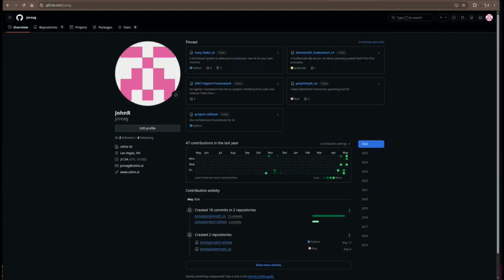The Death of the Bitmap: Rendering 3D Gaussian Splats on Bare-Metal Rust (PolyMorphOS)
What happens when you bypass 30 years of UI bloat and render an operating system using pure quantum physics math?

In this video, we demonstrate the latest build of PolyMorphOS, a custom `#![no_std]` Rust micro-kernel designed for sovereign AI execution.

**Key Technical Feats in this Demo:**
🔹 **The Living Desktop:** Windows are not 2D bitmaps. They are physical fields of 3D Gaussian Splats. Clicking an app introduces "Informational Mass" to the vacuum, causing the splats to undergo a phase transition into a 3D interface using Anisotropic Covariance and perspective projection.
🔹 **Zero GPU Acceleration:** This entire holographic desktop is software-rendered on a single CPU thread, keeping the remaining silicon in a low-power sleep state.
🔹 **The MICT File System (MFS):** A demonstration of our Zero-Trust storage architecture. The kernel uses a 1KB Virtual Machine to execute hardware-level bytecode checks, allowing files to physically reject unauthorized AI agents from reading them.

PolyMorphOS and the JARVITS AI Forge are built by the Boredbrains Consortium and are available to the public.

🔗 **License (BOKRLv2):** Free for research and personal use.

*(Timestamps)*
0:00 - The Holographic Vacuum (UI Overview)
0:45 - The Math: Bypassing the GPU
1:30 - Information Instantiation (Expanding the Splats)
2:15 - MFS: Zero-Trust File Systems on Bare Metal
3:15 - Open Source Architecture